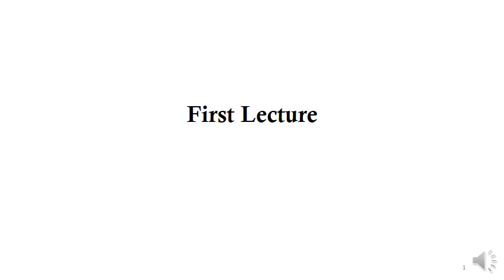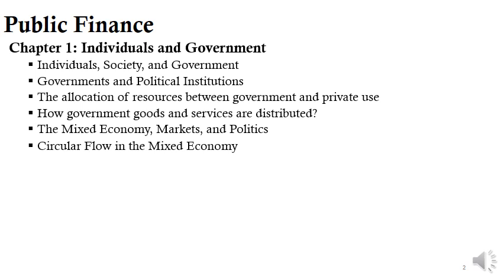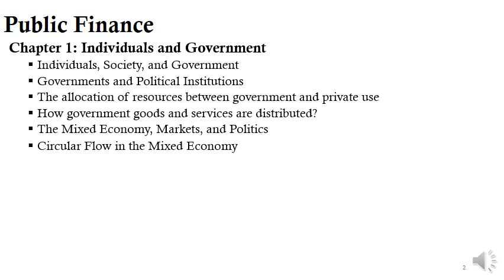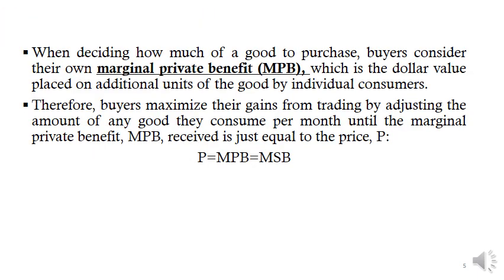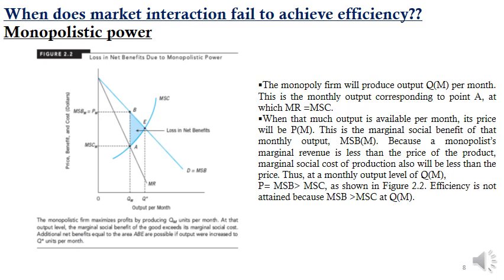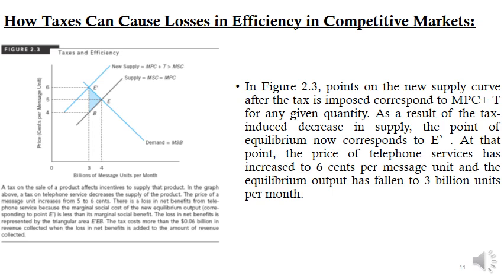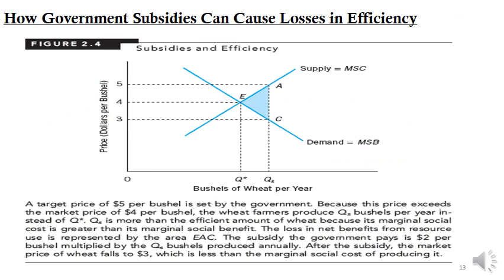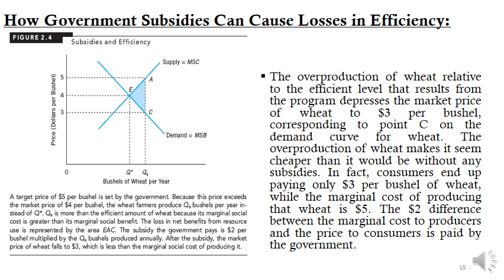المالية العامة - د/ سارة أبو اليزيد - First Lecture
برنامج الدراسة باللغة الانجليزية الفرقة الثالثة
برنامج الدراسة باللغة الفرسية الفرقة الثالثة
مالية عامة - د/ سارة أبو اليزيد
First Lecture